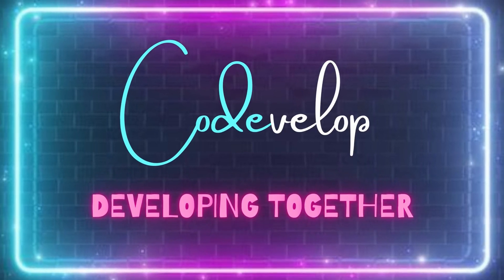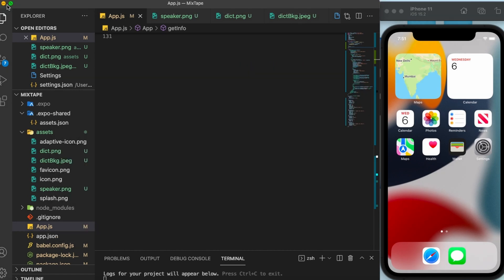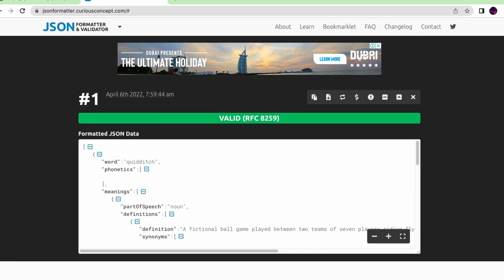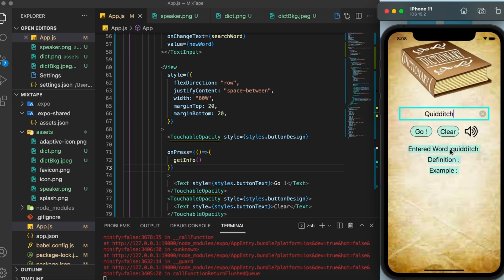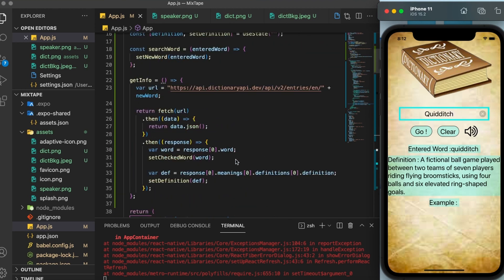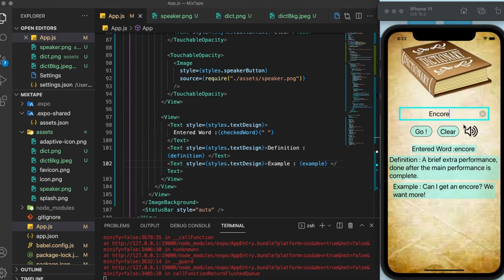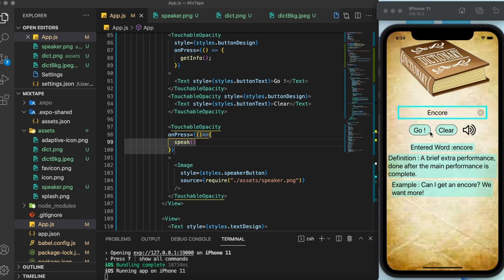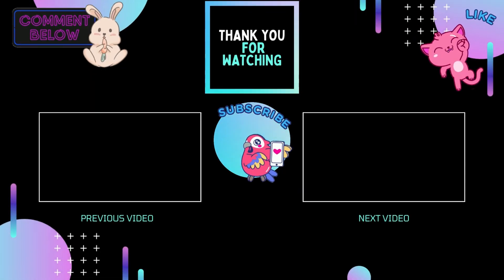React Native Tutorial for Beginners - Build a Dictionary App PART 2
If you want to learn how to create Apps, coDevelop this dictionary App with me using React Native.
React Native is a framework for building cross-platform mobile apps for iOS and Android. React Native is the fastest and easiest way to develop Apps.